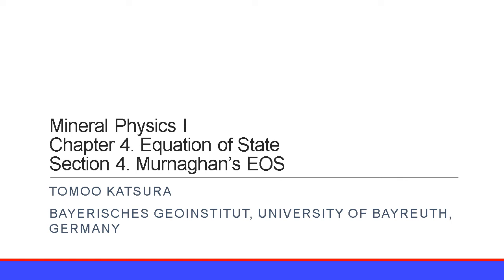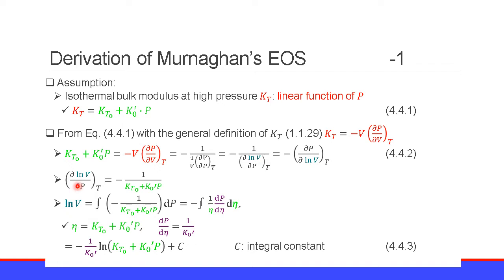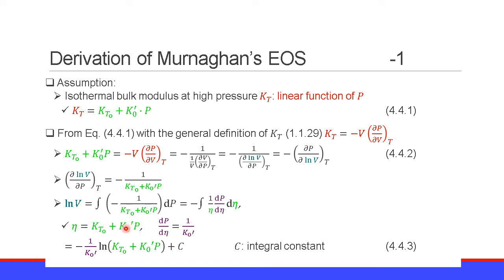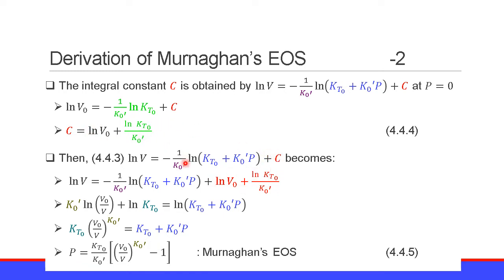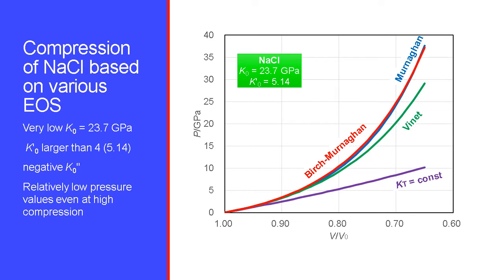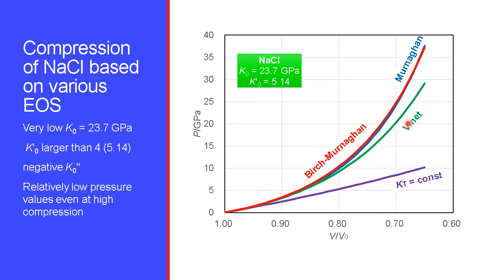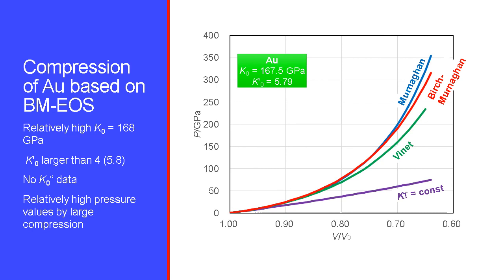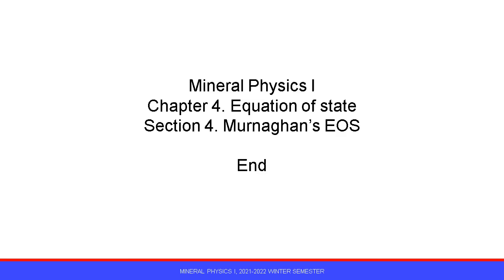Mineral Physics I 2021-2022 4.4 Murnaghan's equation of state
Intensive lecture series "Mineral Physics I" 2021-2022
Chapter 4: Equation of state
Section 3:  Murnaghan's equation of state
By Tomoo Katsura at the Bayerisches Geoinstitut, University of Bayreuth, Germany